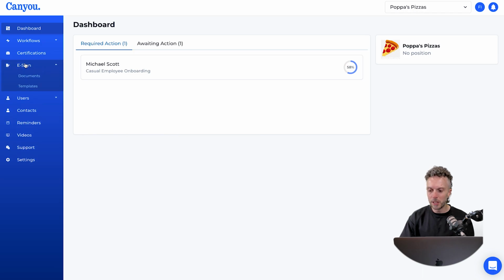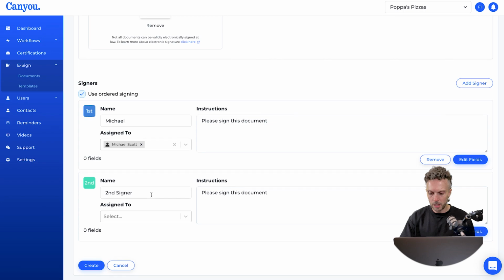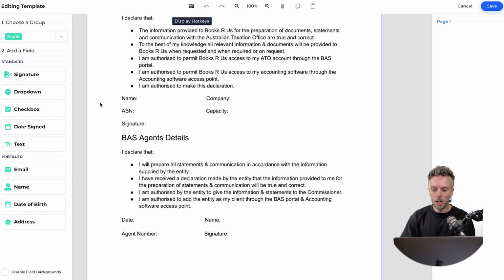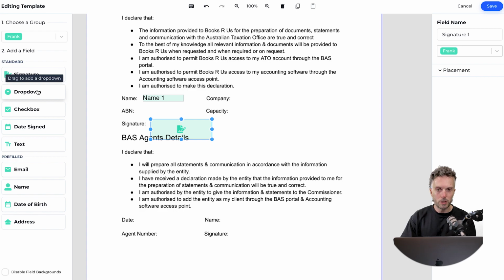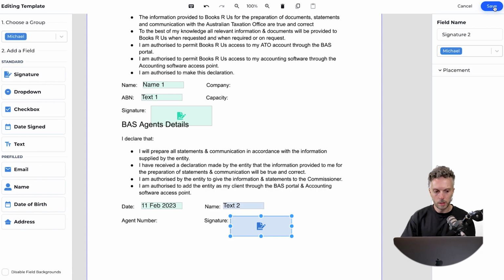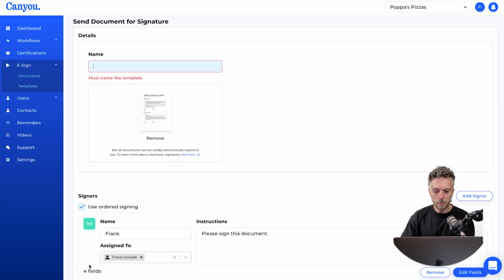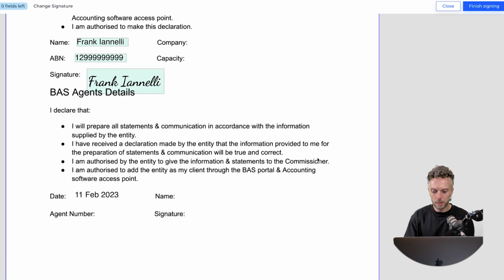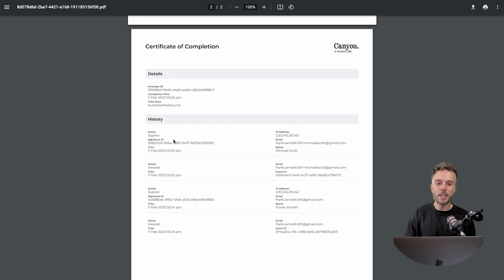Canyou - Electronically signing a document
In this video we do a walk through on how to send a document for electronic signature.